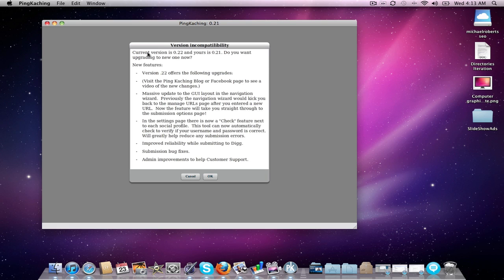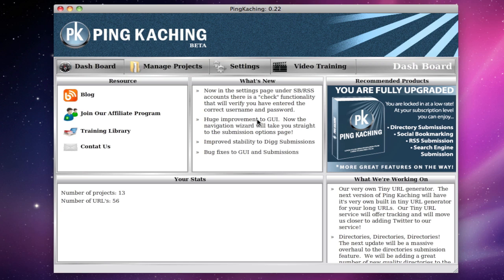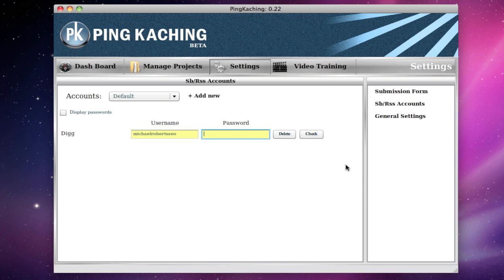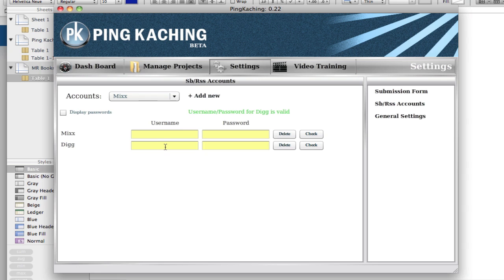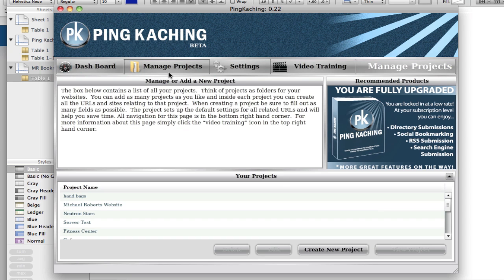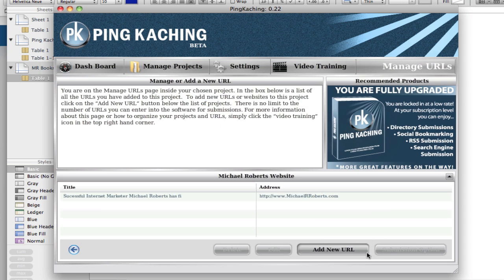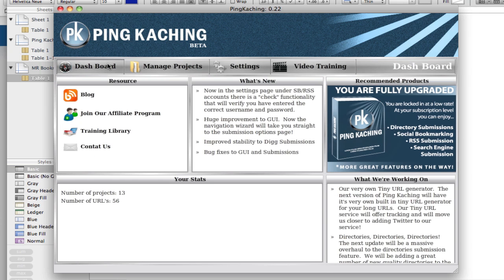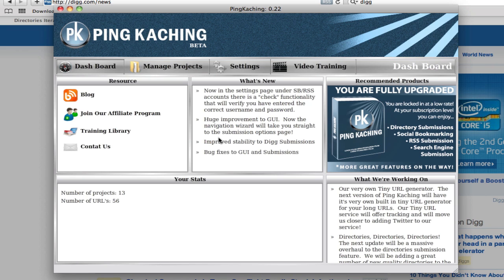Ping Kaching | Version .22 Upgrades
This is the latest Version of Ping Kaching.  The product is still in Beta but with all the great customer feedback we have taken some brilliant ideas and moved the software forward this week!   Were very excited to make even larger SEO Improvements to the software in roughly 9 days!